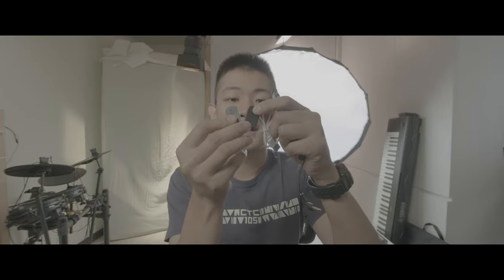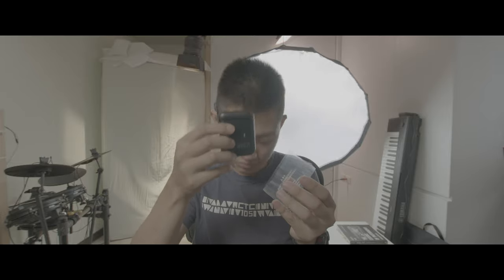Unbox the Lensgo Lensgo 318c II Wireless microphones Raw video 1